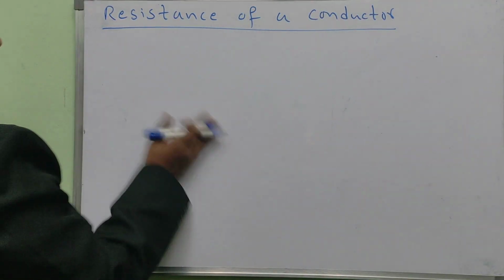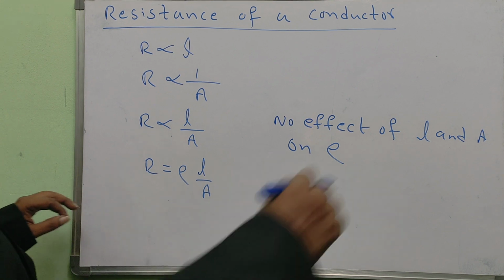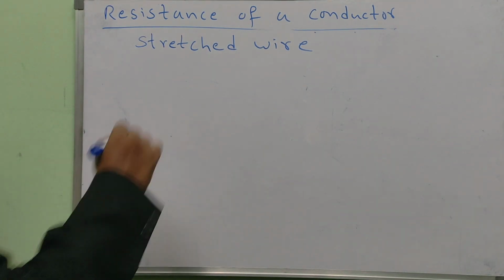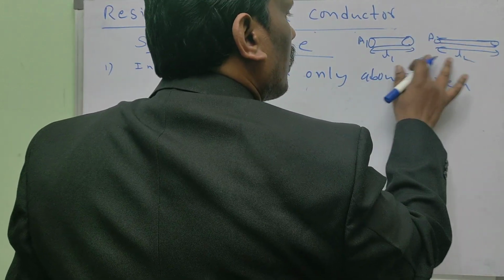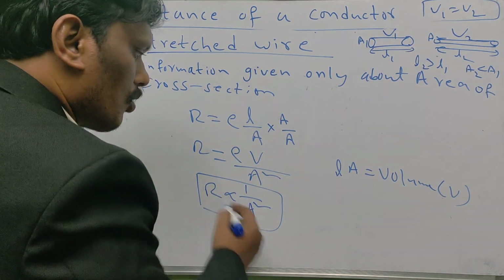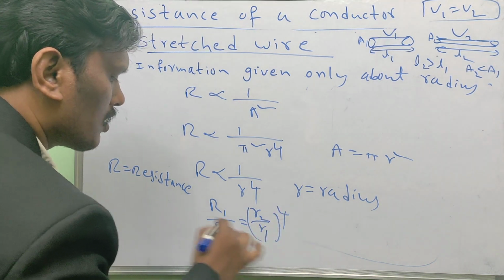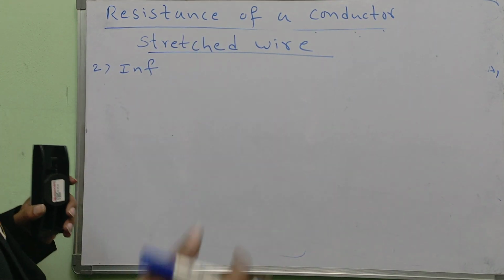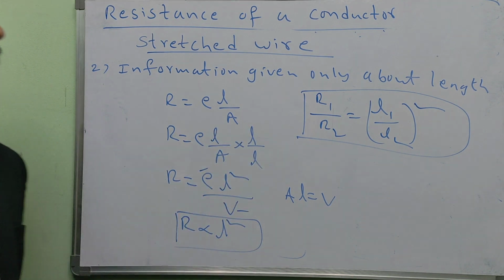Resistance of a stretched wire is directly proportional to square of a length| current electricity